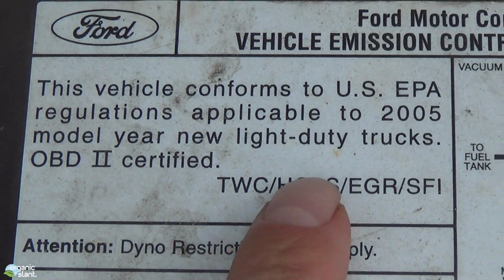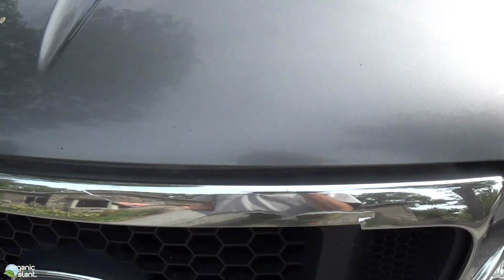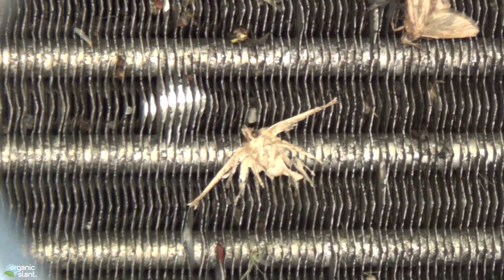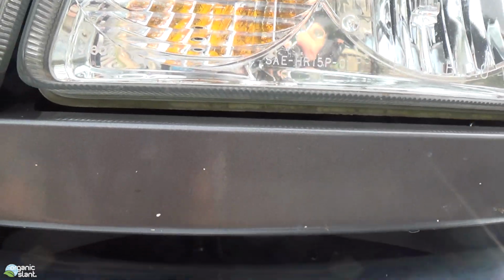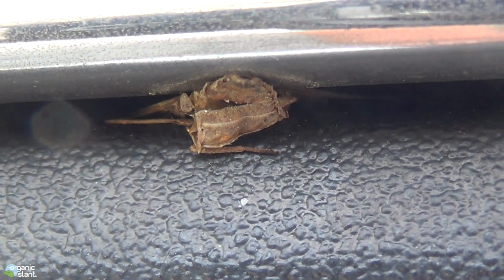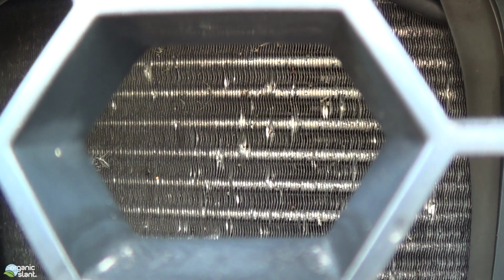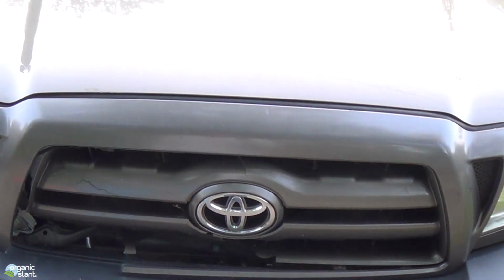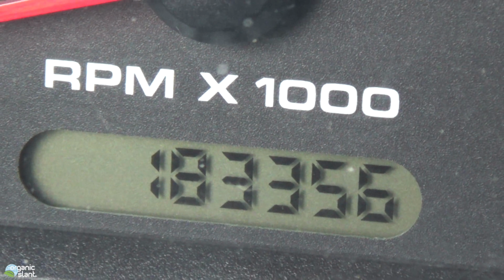Fukushima Killed The Pacific Now It's The Insects 9-11-2017 | Organic Slant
Fukushima Killed The Pacific Now It's The Insects.